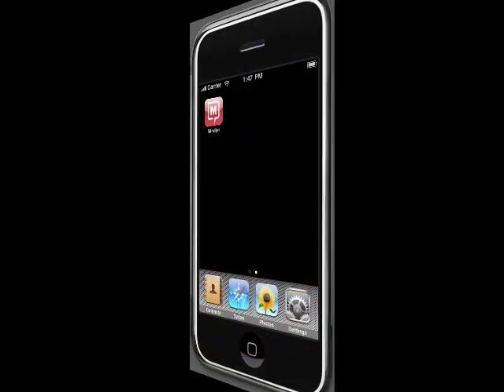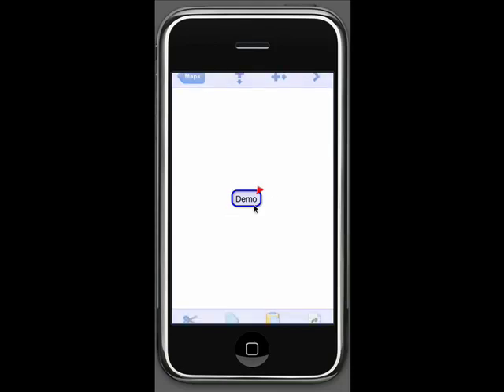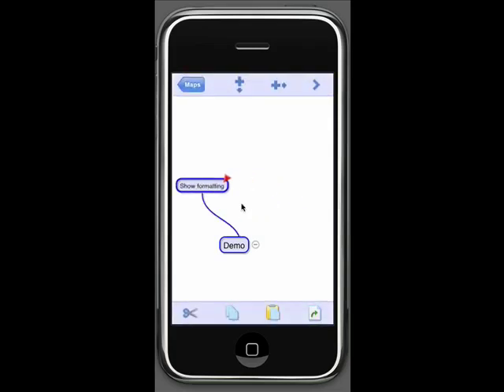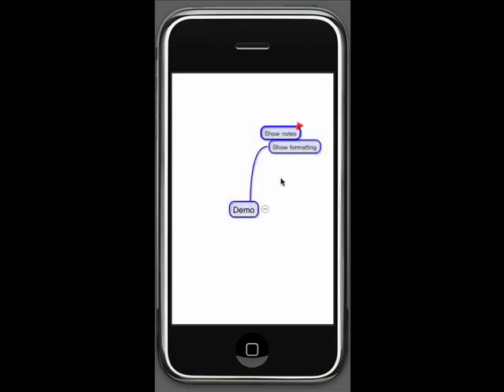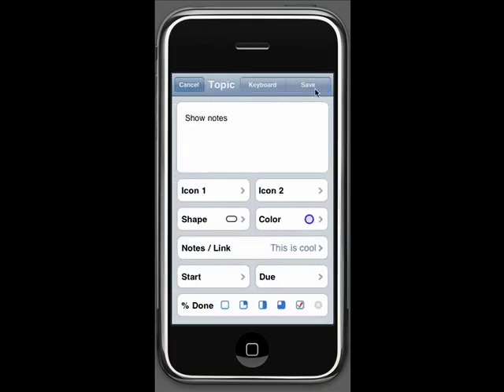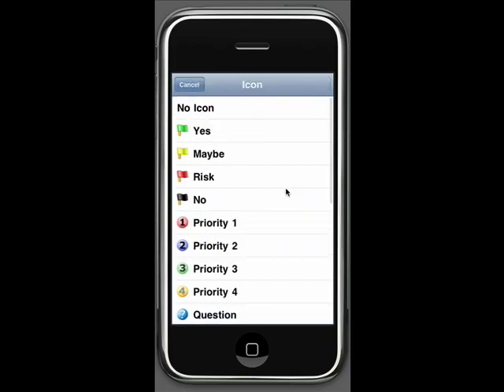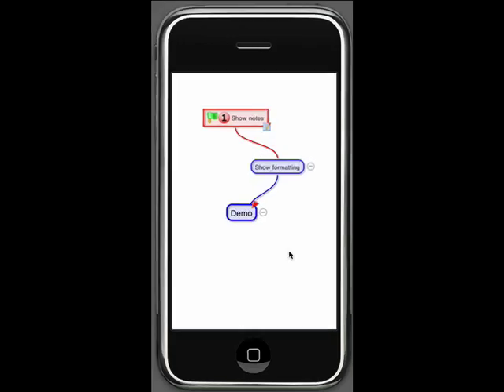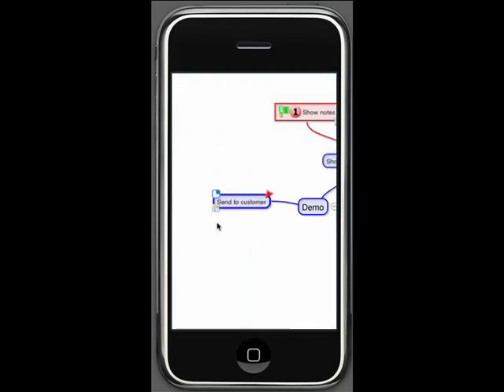Mindjet for iPhone - Part One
Now you can have the power of visually connecting ideas and information
right at your fingertips. Mindjet for iPhone brings your ideas
to life allowing you to create, view, edit, upload and download mind
maps anytime, anywhere on your iPhone™ or iPod touch®.